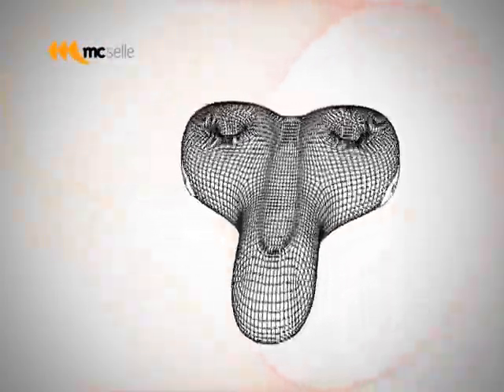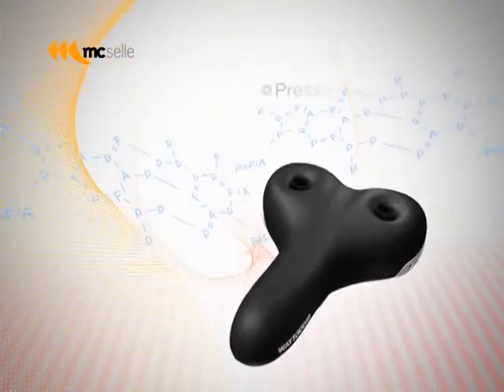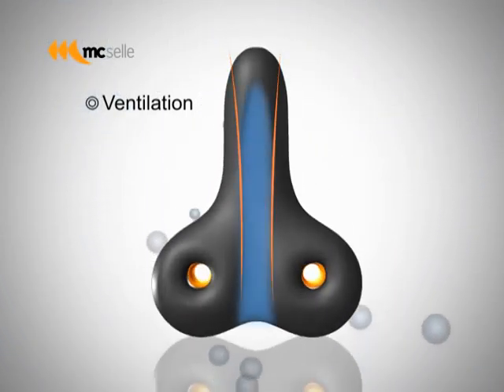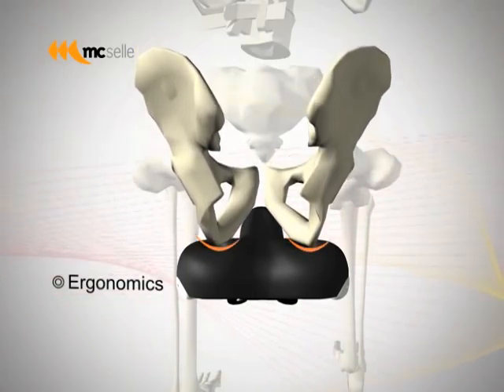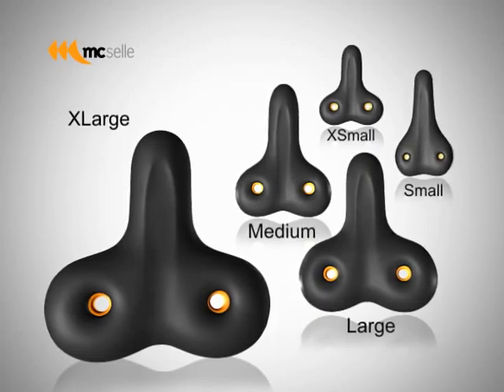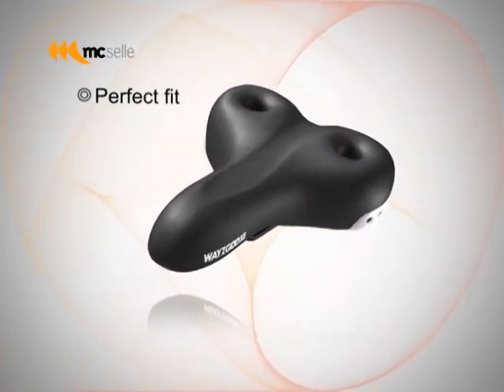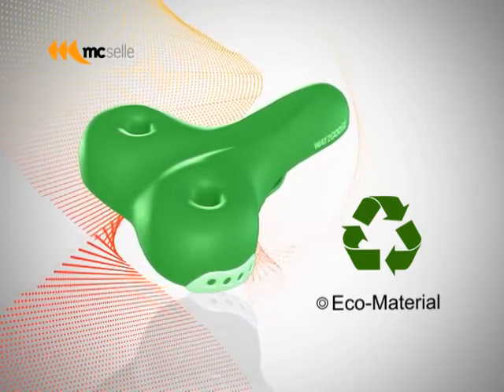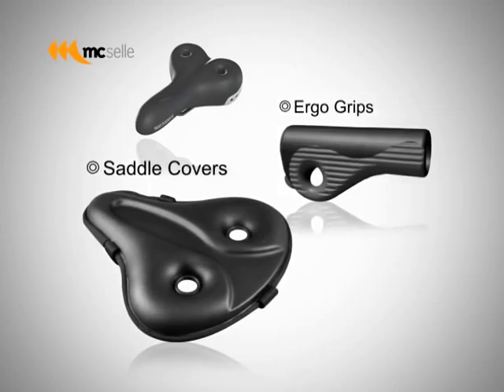WAYZGOOSE (ENGLISH VERSION)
"The 2008 Annual Innovative Products Competition"."WAYZGOOSE" means "Comfort! Happy!".

※function:
1.Reduced pressure
2.Ergonomics
3.Duai comfort design
4.Ventilation
5.Perfect fit